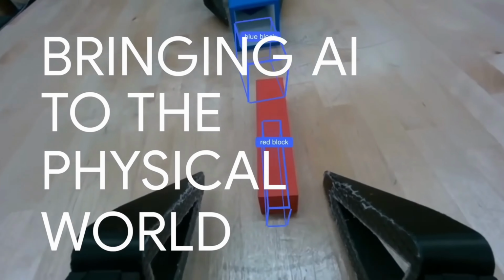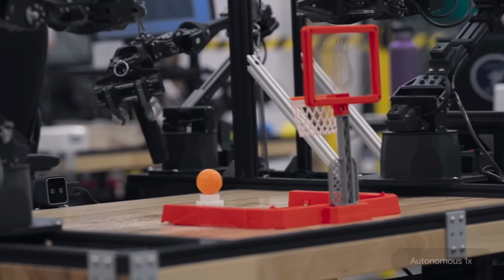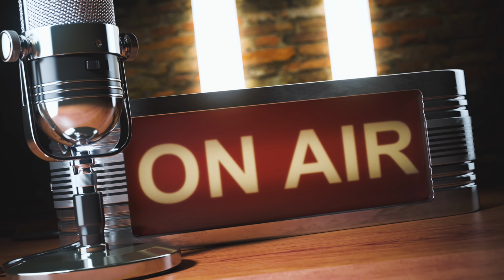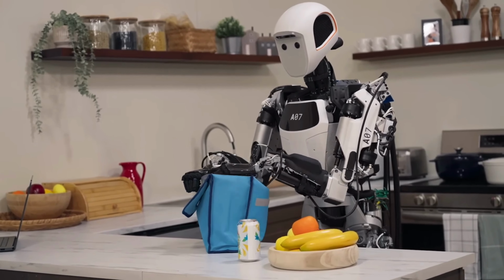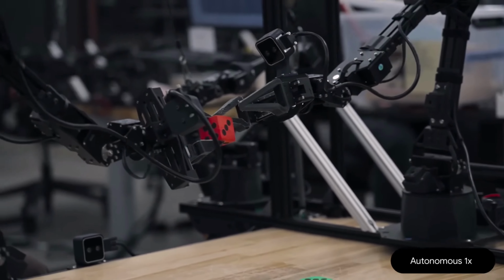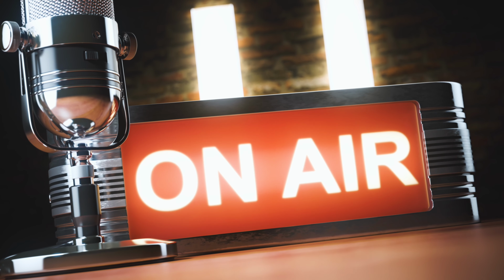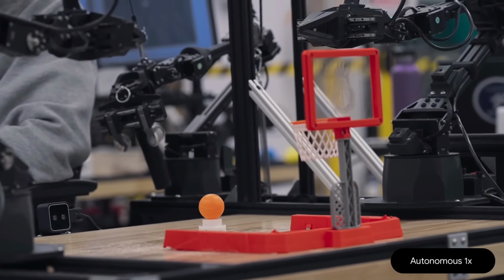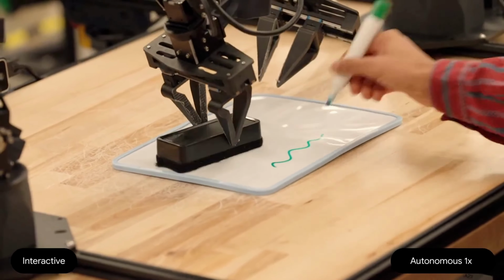Gemini Robotics: AI Unleashing a New Era of Intelligent Robots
Dive into the groundbreaking world of AI-powered robotics with Google DeepMind's latest innovations: Gemini Robotics and Gemini Robotics-ER! Discover how these cutting-edge models, built upon the foundation of Gemini 2.0, are designed to make robots truly understand, act, and react to the physical world.

We explore:
• Gemini Robotics: An advanced vision-language-action (VLA) model giving robots the ability to generalize to new situations, interact intuitively with humans, and perform dexterous tasks like never before. Learn how it's being tested on various robots, including humanoid models with Apptronik.
• Gemini Robotics-ER: A model with advanced spatial understanding that empowers robots with embodied reasoning, improving their ability to perceive, plan, and even generate code for complex actions. See how it enhances capabilities like object detection and 3D understanding.
• The crucial focus on safety in developing these AI models for robotics, including interfacing with low-level controllers and developing new datasets to evaluate semantic safety.

Join us to understand how AI is revolutionizing the potential of robots to be more helpful and capable in the real world! Don't miss this in-depth look at the future of robotics powered by Gemini!